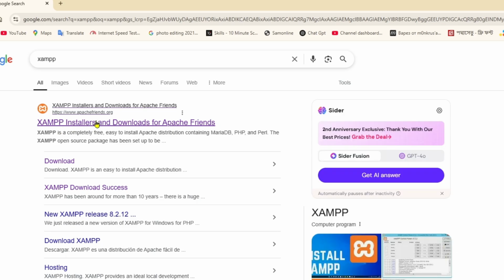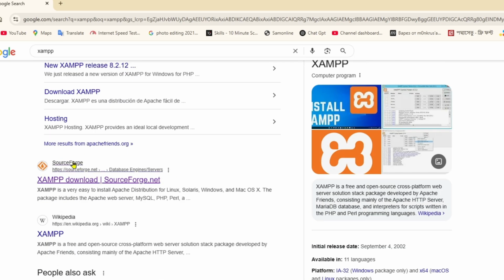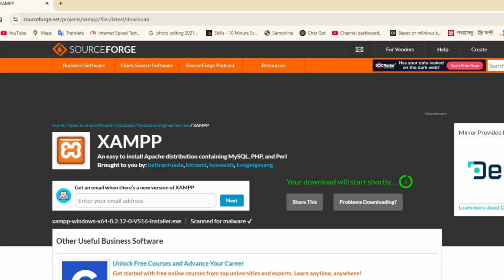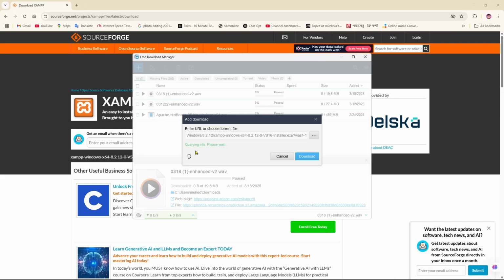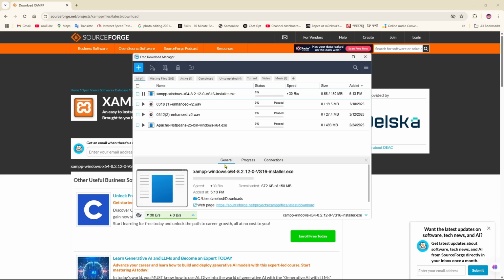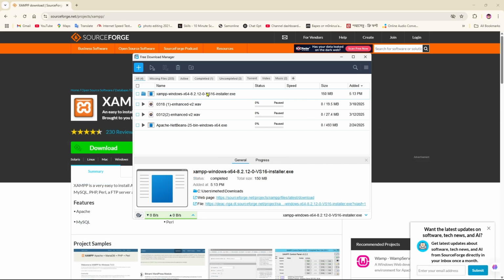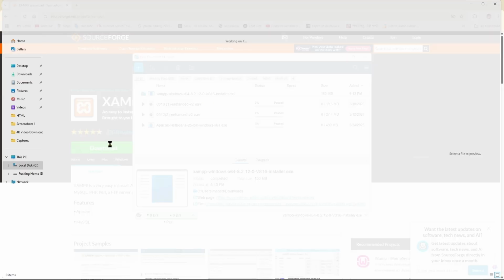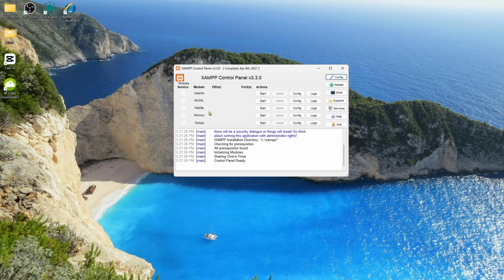💻 How to Install XAMPP on Windows 10/11 ✅ [Full Step-by-Step Guide 2025] 🚀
Want to set up a local server for web development? In this video, I'll show you exactly how to install XAMPP on your Windows 10 or 11 PC — step-by-step and beginner-friendly! 🛠️

✅ Perfect for PHP, MySQL, and Apache setup
✅ Run WordPress locally
✅ Ideal for beginners in web development

How to configure Apache & MySQL correctly ⚙️

How to run your first local website 🌐